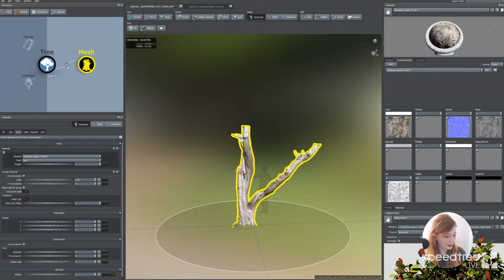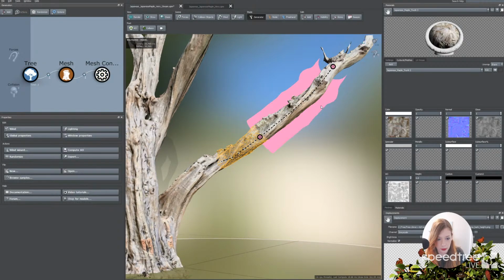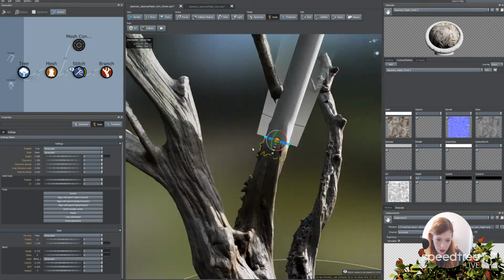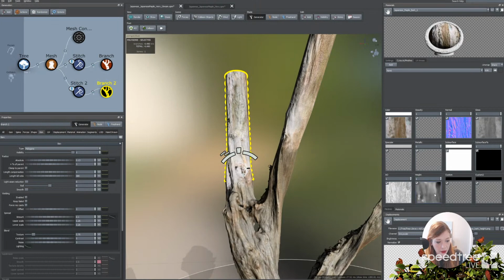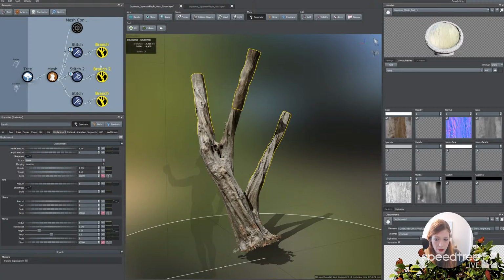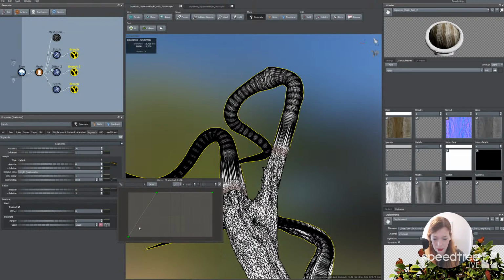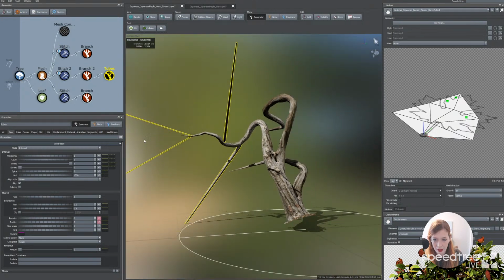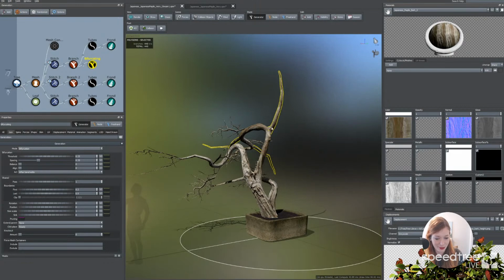Bonny Bonsai | Part 1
(Video starts at 14:54)

We're making artsy trees using v9 photogrammetry tools.